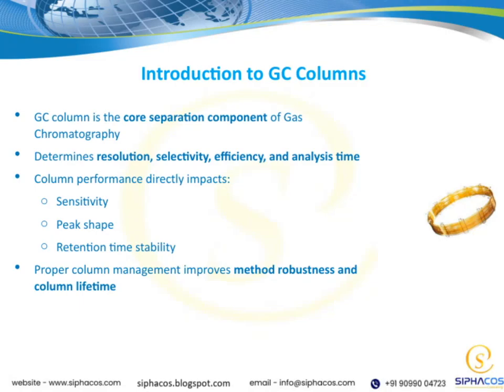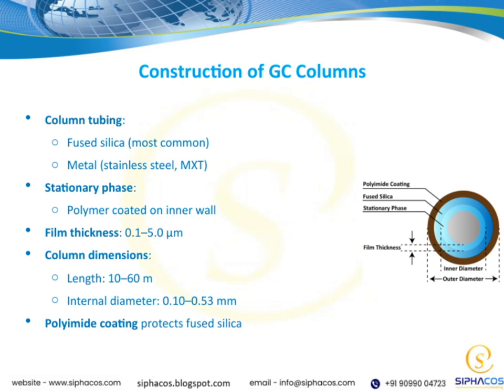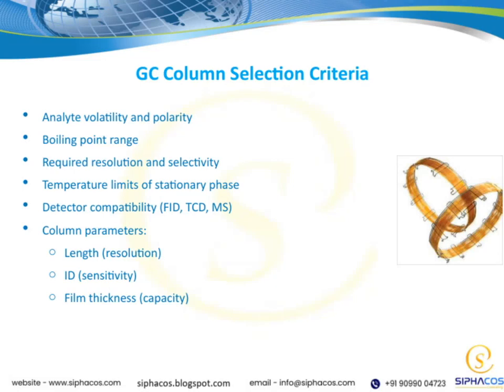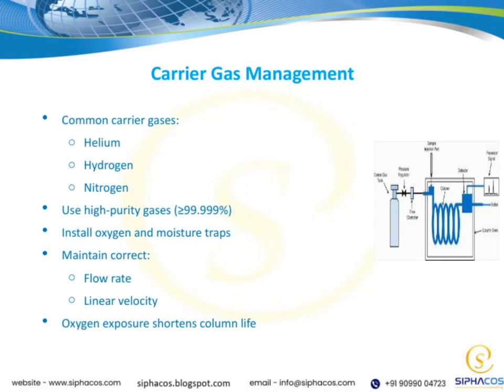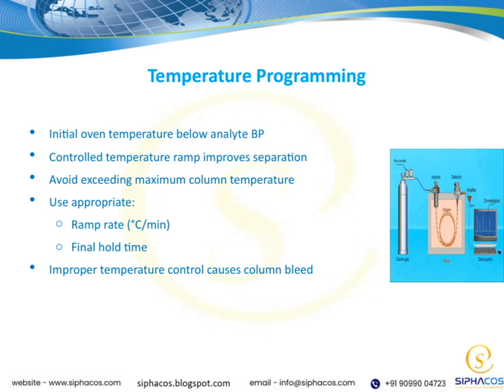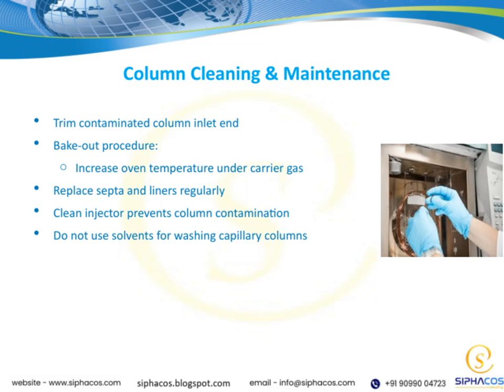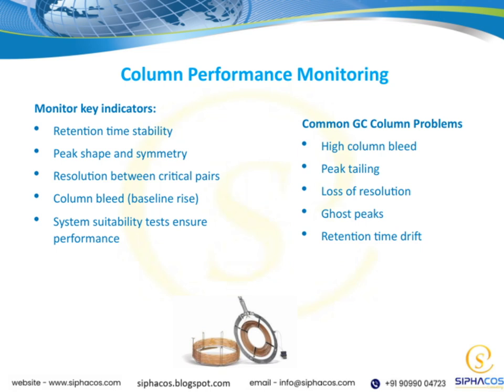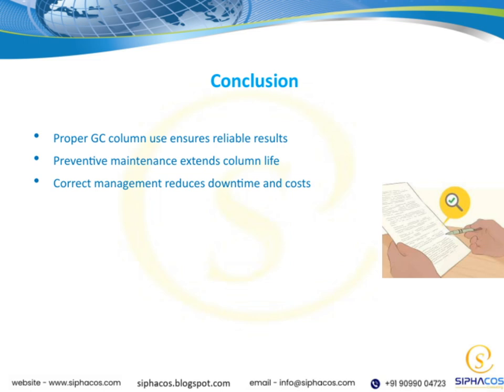#220 SIPHACOS Management of GC Columns